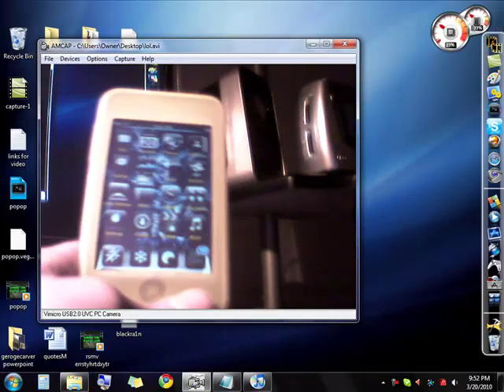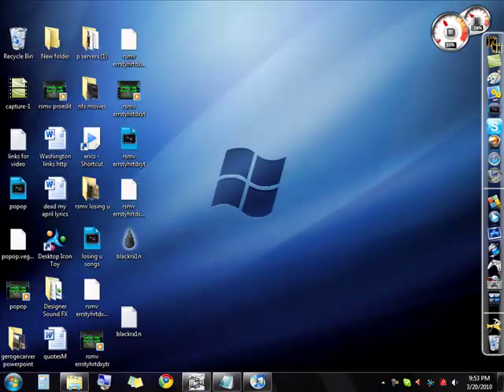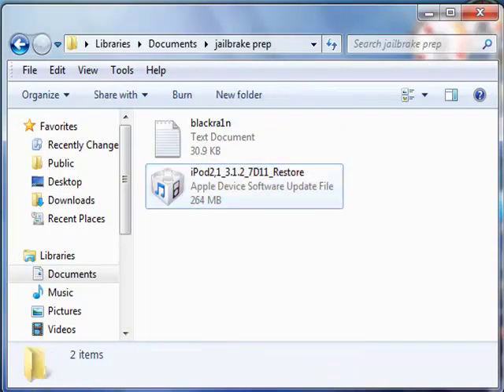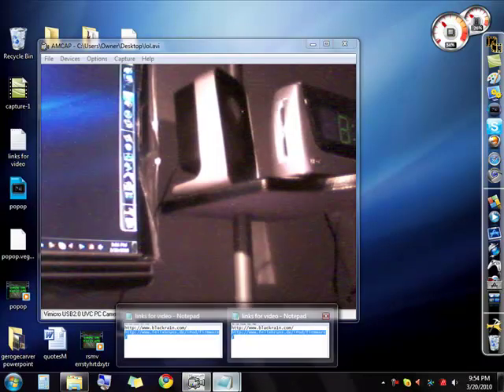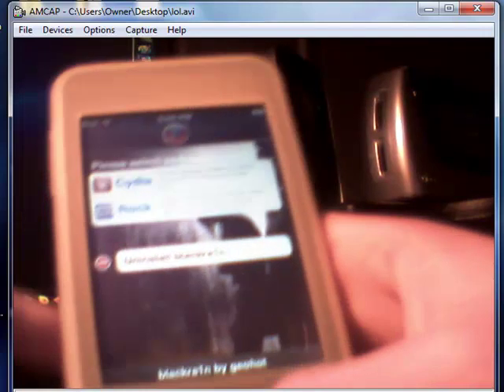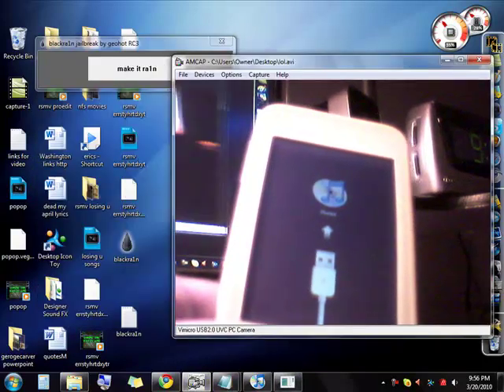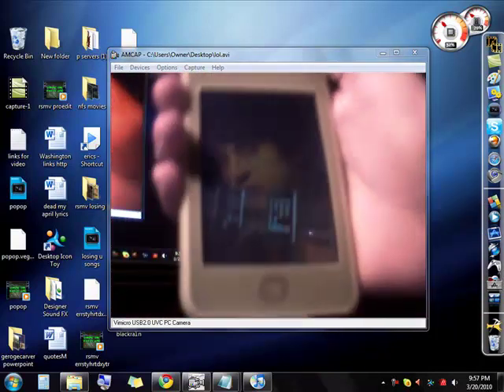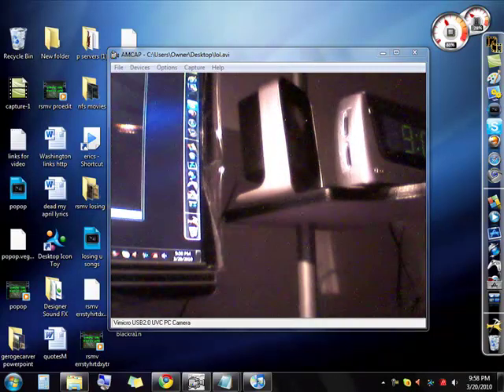Easiest Jailbreak for ipod/iphone version 3.1.2, and how to downgrade/upgrade to it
This may be one of the easiest jailbreaks ever done before. This will work on hopefully 3g, i kno it works with 2 and 1g. Sooo Here i will tell you how to downgrade if ur 3.1.3, or to upgrade if you are lower...

So what to do is, if u are downgrading or upgrading, this will cause all ur files and music and junk to delete itself. Make sure this is all backed up, or saved on itunes. to upgrade/downgrade go to itunes, go to device, and hold down the SHIFT key and press restore. Find the restore point you downloaded from fexiburns. U should download what ever verion, with the number 3.1.2 at the end. Mine was ipodtouch 2g 3.1.2 after that download blackrain, click it, then click make it rain. Once u do u will see geotech's face pop up with all these ipods in the backround. If not u probably have the wrong ipod touch firmware, or it just didnt work. It happns to me sometimes when it does not work, so just shut it down and restart again and click make it rain again. once it took my 5 reboots :D. Then once its done click black rain and hit download cydna :D happy jailbraking :) COmment rate and sub :D